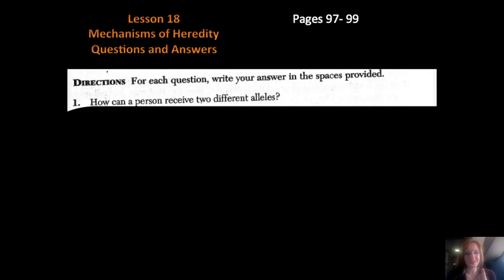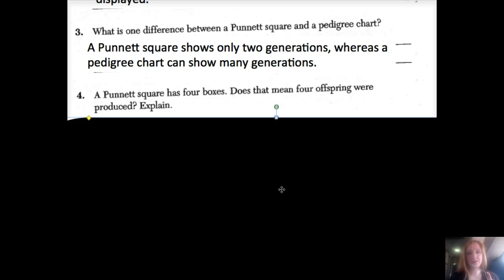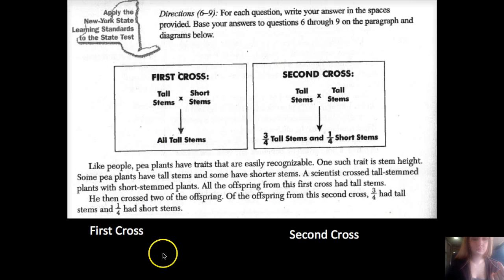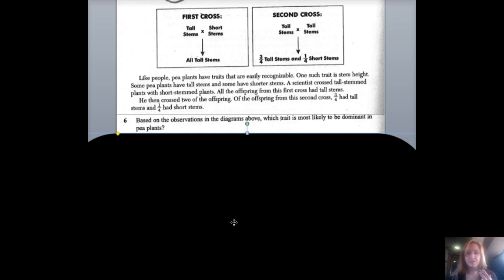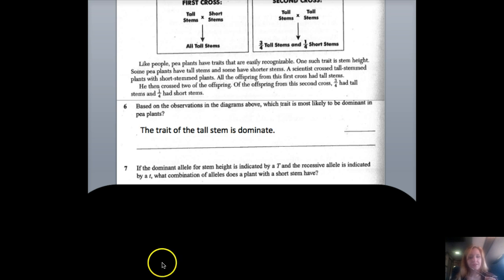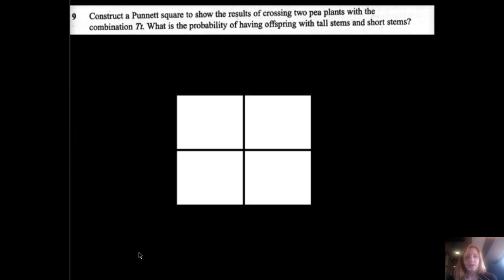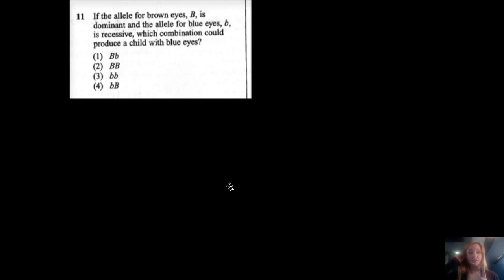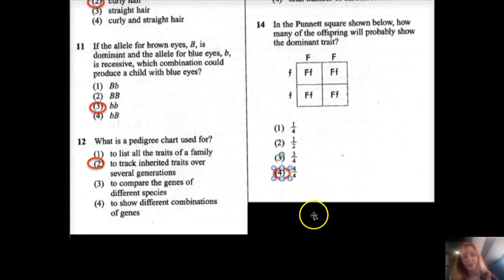Lesson 18 Mechanisms of Heredity Q&A